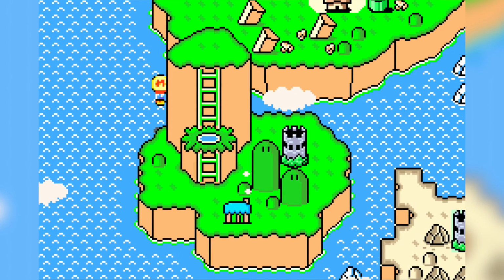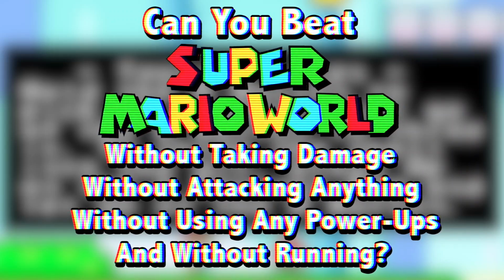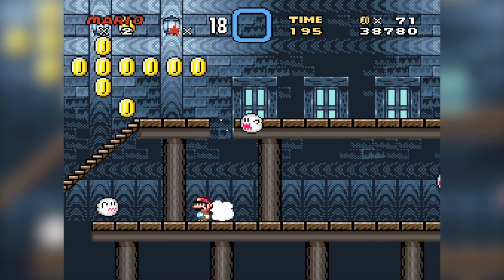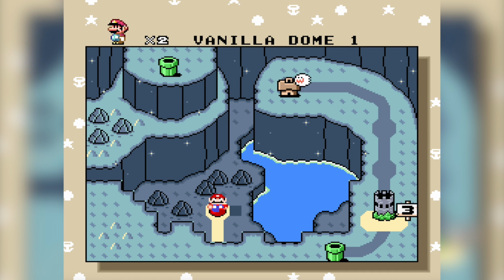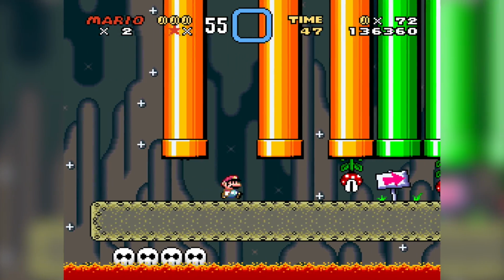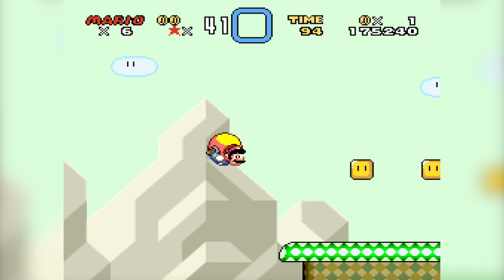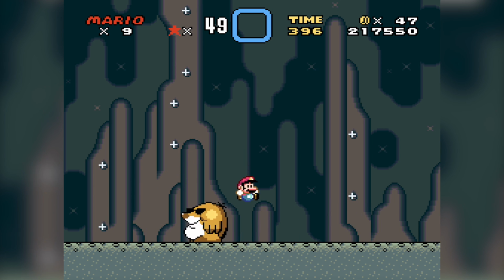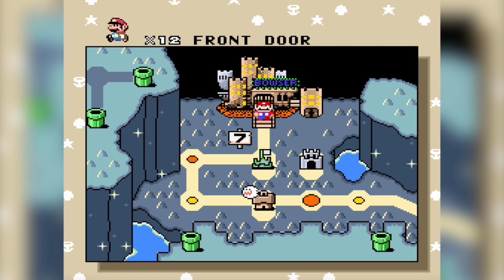Can You Beat Super Mario World Without Running?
Super Mario World is probably the easiest game of all time. If speed runners can beat it in under 10 minutes, how can it be hard? Like with all things in life, if you want something hard, you’ve gotta take matters into your own hands. Can You Beat Super Mario World Without Running?

See that title, that one on your screen right now? Yeah that was clickbait. I AM doing a “Without Running” playthrough, but that’s not all I’m doing. I attempted a couple different Mario’s World challenges earlier this year and they were all too easy. To spice things up, I thought it would be interesting to try a Super Mario World game without attacking any enemies, or at least as few as possible. But if I can’t attack enemies, it wouldn’t make sense for them to be able to attack em, so taking damage is not allowed either. And if I can’t take damage, because taking damage would cause me to restart the level, power-ups should be disregarded as well.

That’s right, I’m doing exactly what you think I’m doing, the often contemplated but never considered illegal and immoral quadruple challenge run. Can You Beat Super Mario World Without Taking Damage, Without Attacking Anything, Without Using Any Power-Ups, and Without Running?

It’s where I’m about to be. Alright, game time. Up first is Yoshi Island 1 where I became enamored by these checkpoint poles. Something about it was fascinating to me. I almost immediately failed by running while holding a Cooper shell. The issue here is that the run button is the same as the rip the turtle’s shell off button. The only way to move forward with an item is to tap the d-pad. Also, because no powerups, checkpoints are off limits as well. A good mother knows there’s no such thing as too much pain.